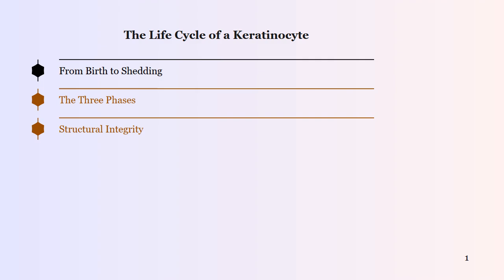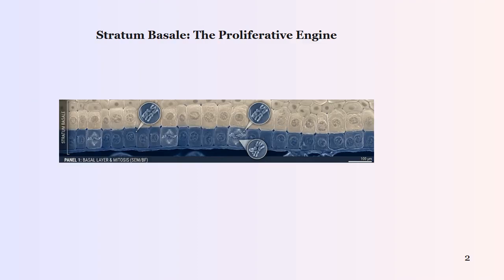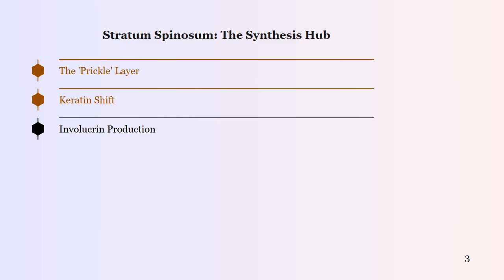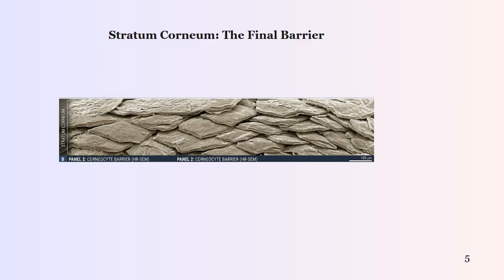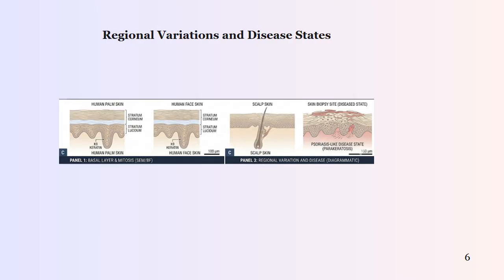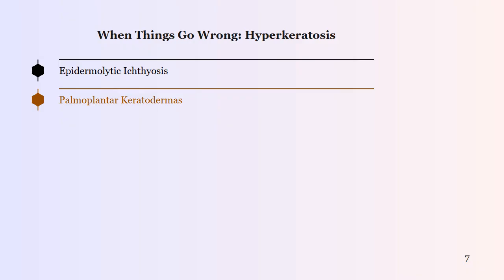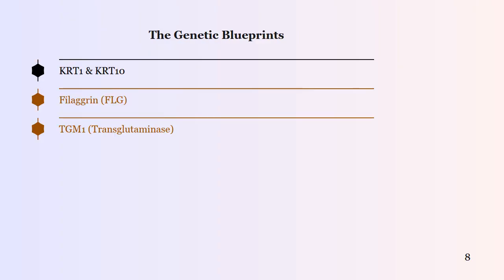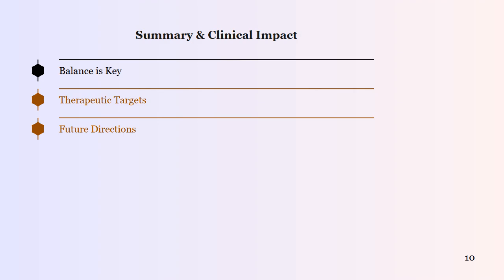Keratinocyte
Stratum Basale, Stratum Spinosum, Involucrin, Stratum Granulosum, Odland Bodies